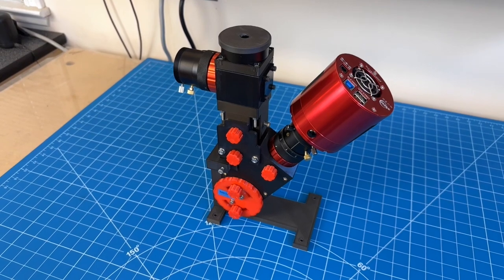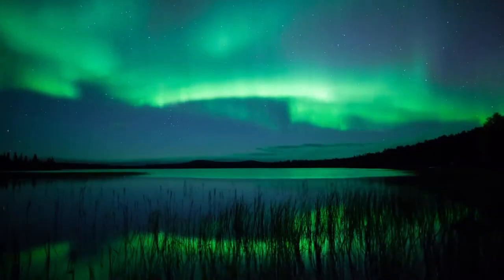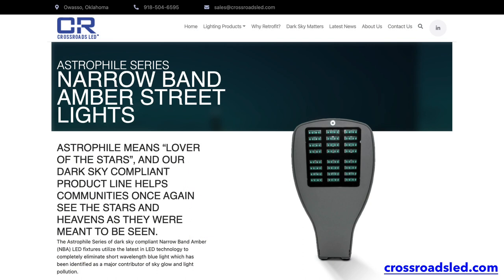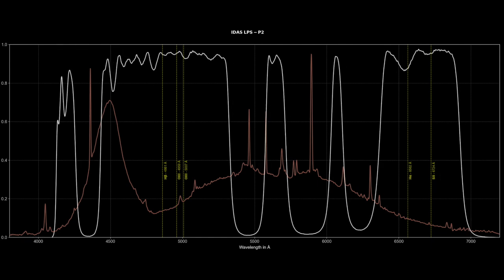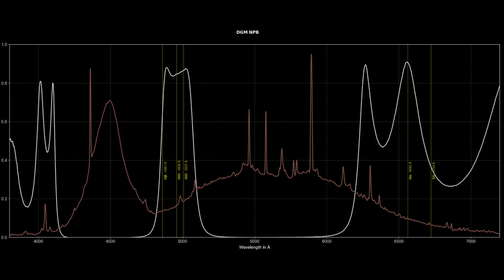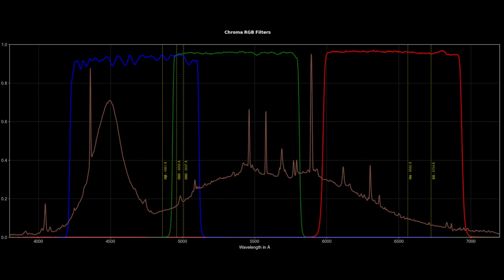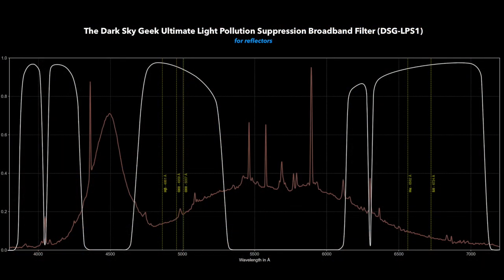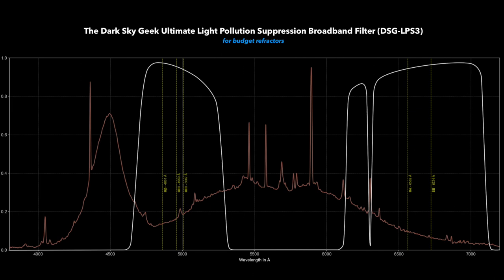I tested LIGHT POLLUTION SUPPRESSION FILTERS with a SPECTROMETER!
DESCRIPTION:
In this video, I capture the spectrum of my local light pollution and I test several light pollution suppression filters with my spectrophotometer to find out which one might work best for me.

* Scott Holmes Music: Feeling Home